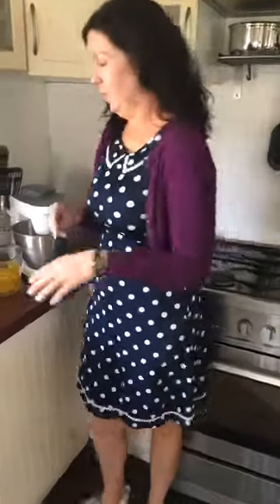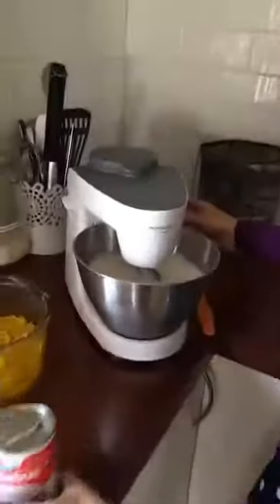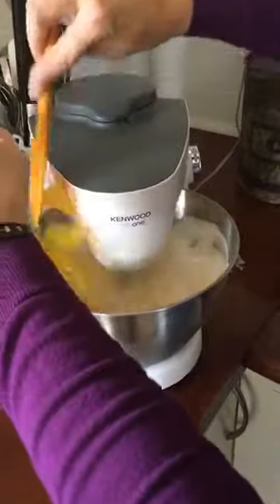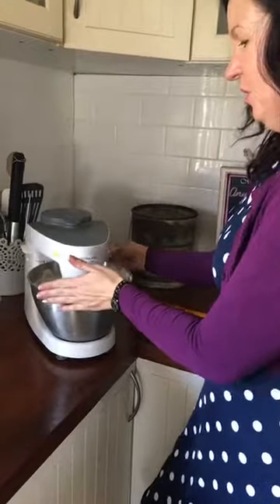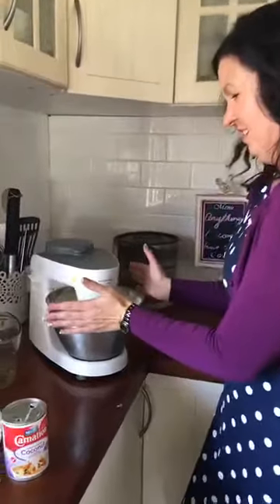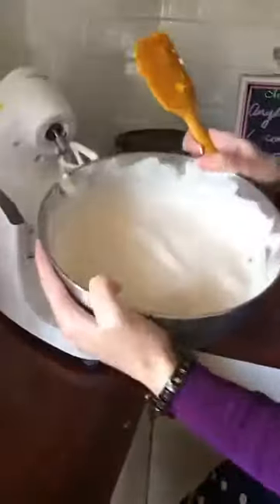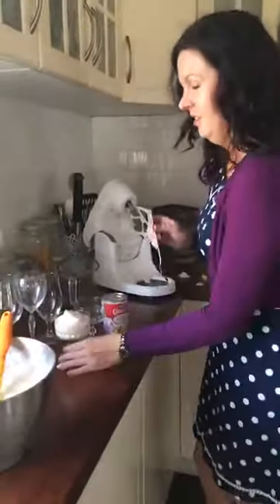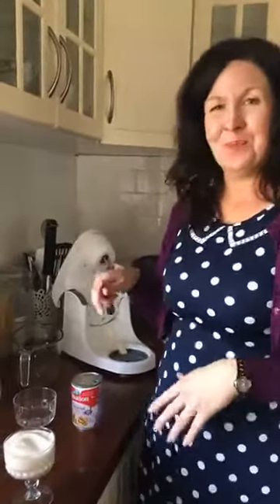How to Make Tropical Flummery (or Jelly Whip) : Stay at Home Mum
44,000 Views on Facebook!
Also known as Flummery, Jelly Whip is a rich fun dessert for the whole family! The great thing about this two ingredient Jelly Whip recipe – is that it can easily feed a family of four for only $4! So cheap!  It is simple to make – just make sure you put the evaporated milk in the fridge overnight! The texture is somewhere between thick cream and bubble gum – hard to explain.  Just beware if you choose a really sweet jelly flavour – the sweetness of the dish can get a little overwhelming (ie bubblegum!).